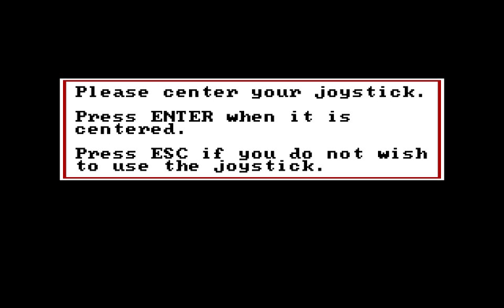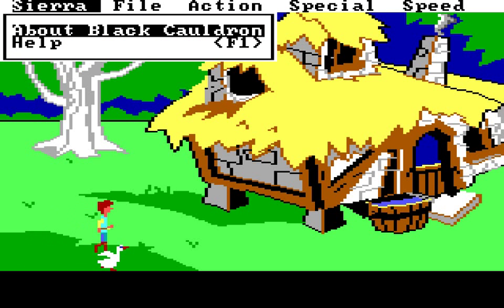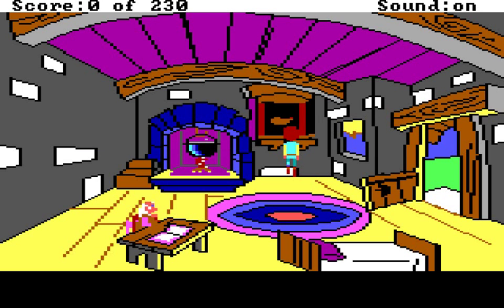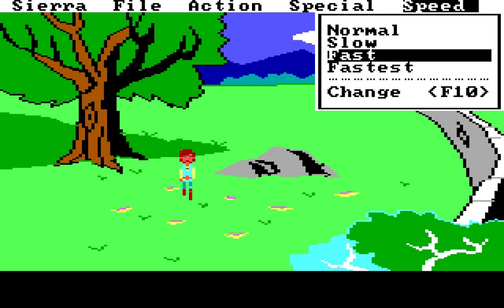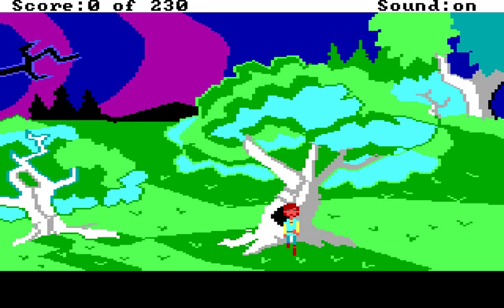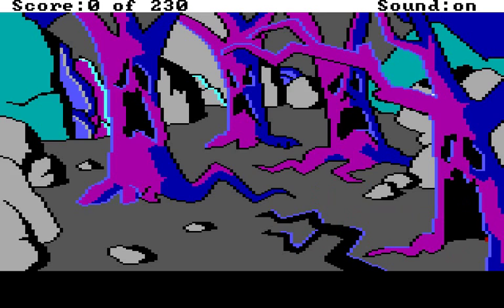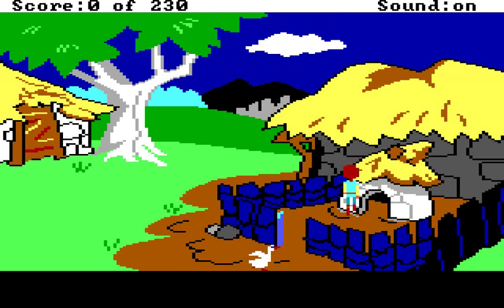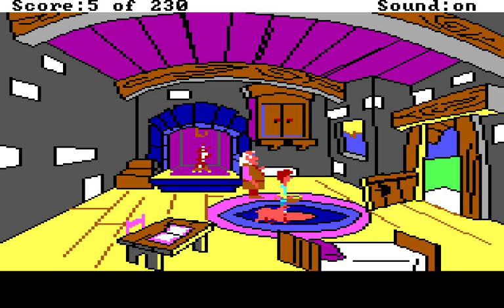Let's Play "The Black Cauldron"! Part 01 - Taran Wanderer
Let's Play the Sierra adventure game "The Black Cauldron," based on the Disney movie and the book by Lloyd Alexander!

So I'm sure we're supposed to do something to get the plot started. But why do that when we can wander the world?